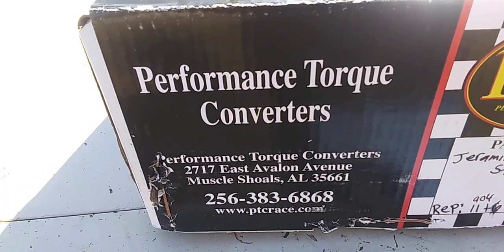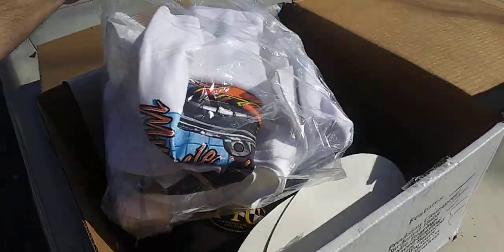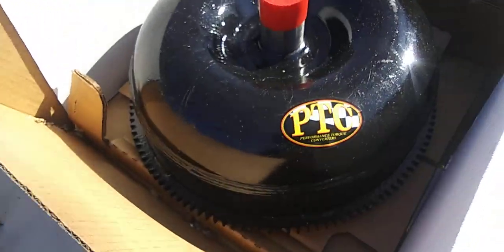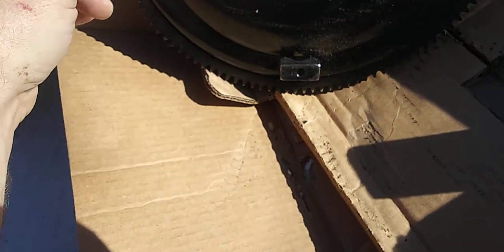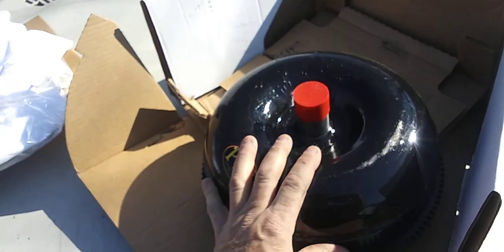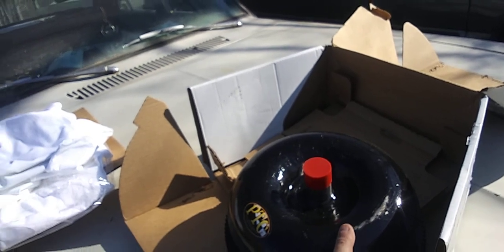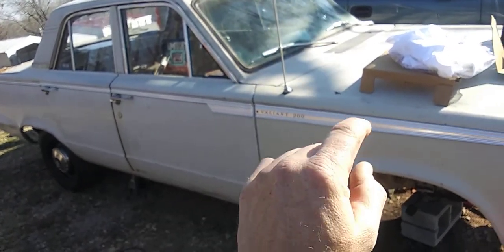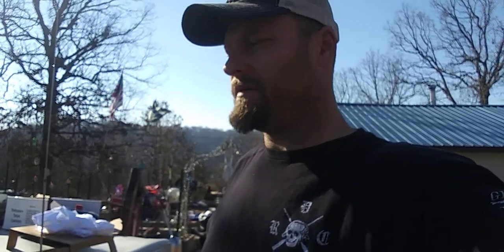TORQUE CONVERTER arrives from PTC for 1965 PLYMOUTH VALIANT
In this video the 2 torque converters 1965 and 1970 I sent off to Performance Torque Converters  arrives back at the house modified as one to fit the 1965 slant6 170 CID and the 1970 mopar 904 automatic
PTC-Muscle-Shouls-Alabama #1965-Plymouth-Valiant